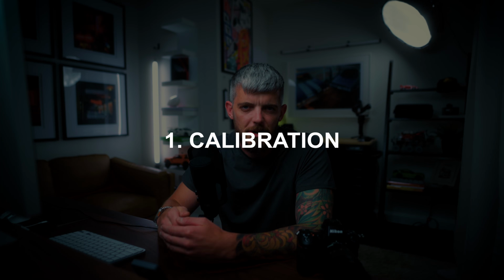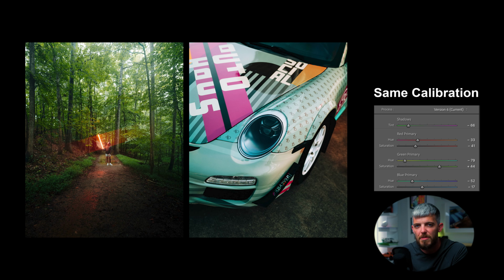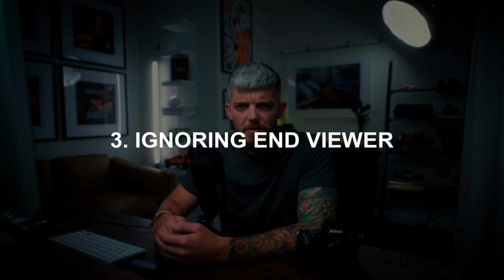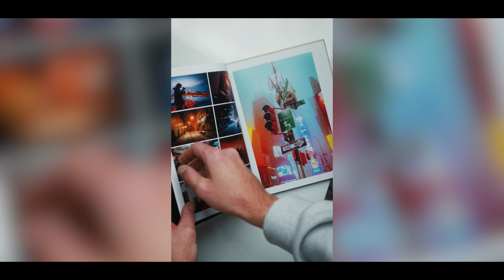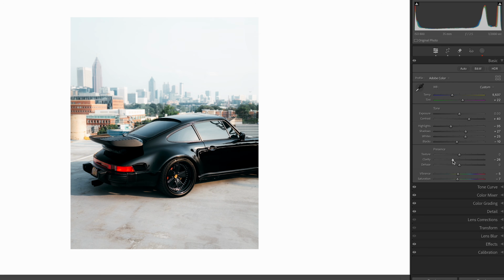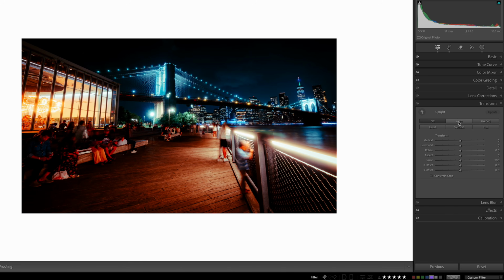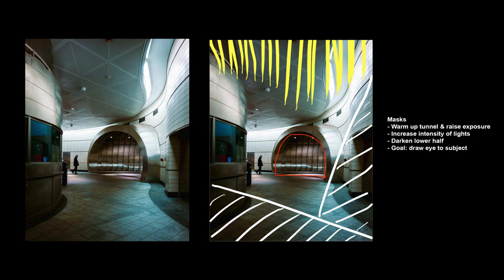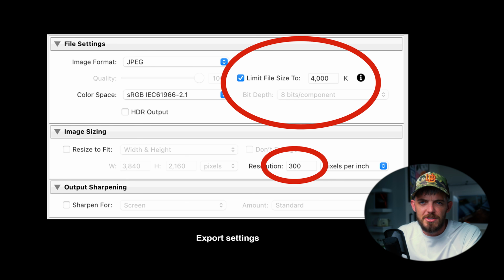The Real Reason Your Photography EDITS Look Amateur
Today we are going over the biggest mistakes amateur photographers are making when editing photos. These mistakes negatively impact images and are avoided by professional photographers.

- Learn my entire approach to photography in 4 days. Launching this summer.